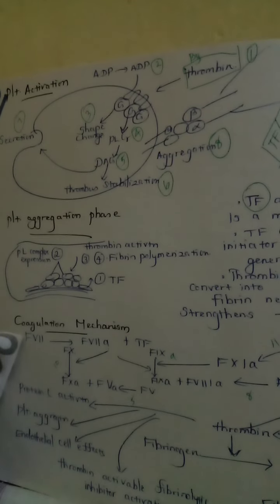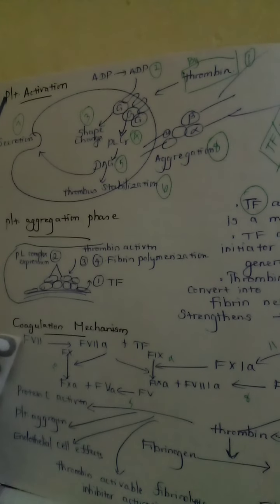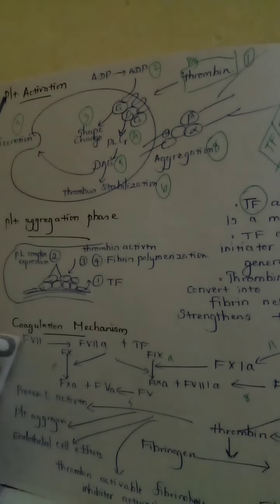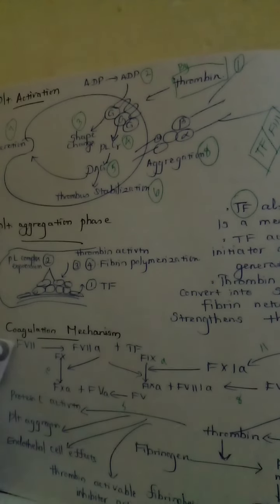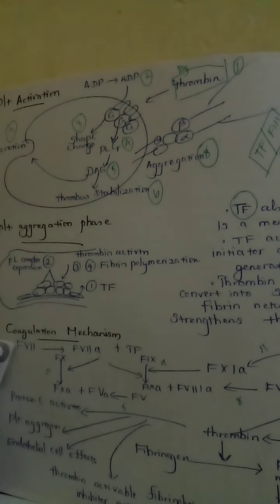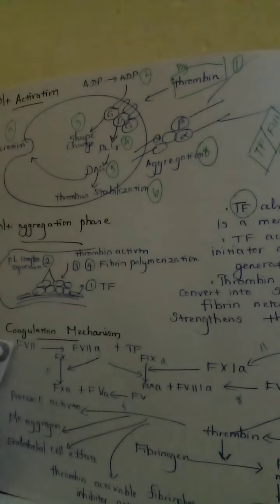Research Theme 20